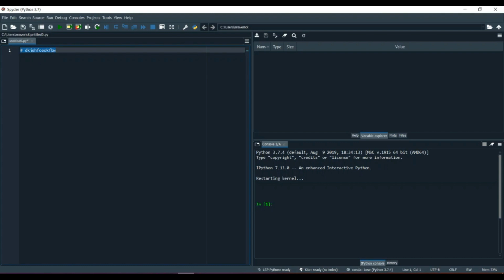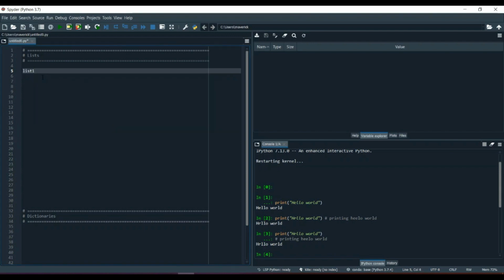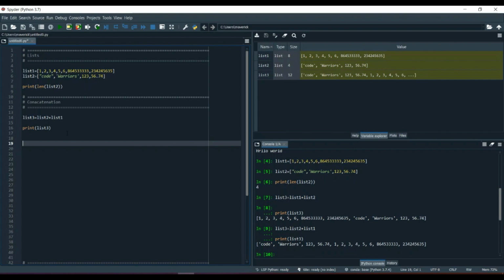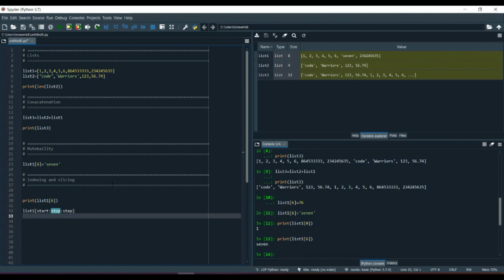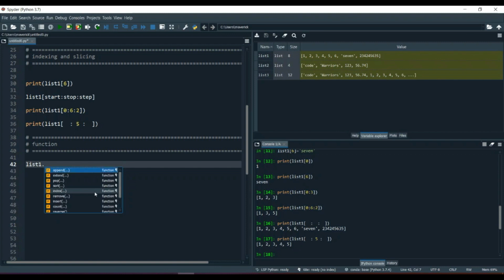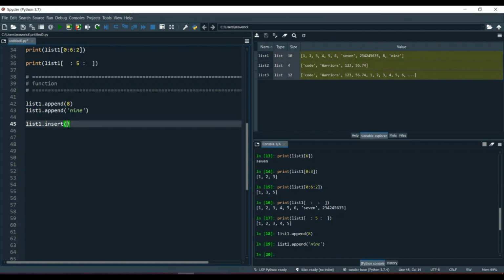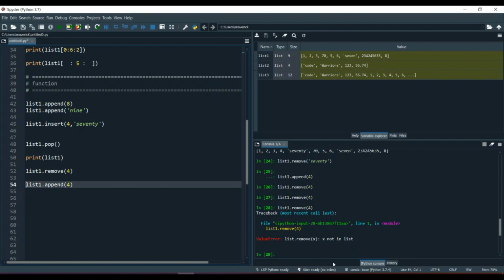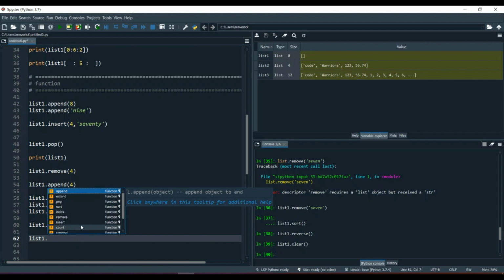List in python | List method | Code Warriors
In this video we will discuss detail about the List in Python Programming.

This video by Code Warriors will help you understand and learn List of python programming language.

Lists are just like dynamic sized arrays, declared in other languages (vector in C++ and ArrayList in Java). Lists need not be homogeneous always which makes it a most powerful tool in Python. A single list may contain DataTypes like Integers, Strings, as well as Objects. Lists are mutable, and hence, they can be altered even after their creation.

List in Python are ordered and have a definite count. The elements in a list are indexed according to a definite sequence and the indexing of a list is done with 0 being the first index. Each element in the list has its definite place in the list, which allows duplicating of elements in the list, with each element having its own distinct place and credibility.